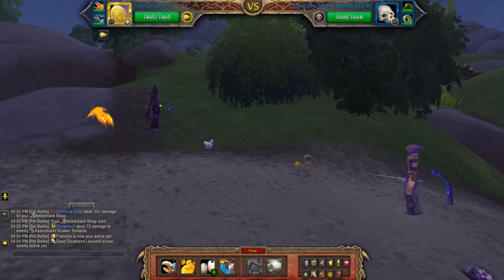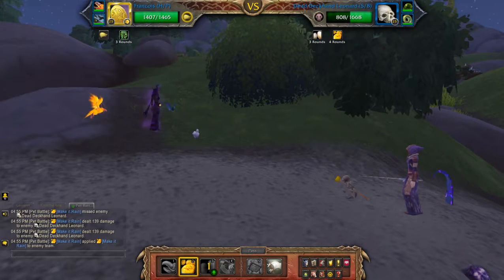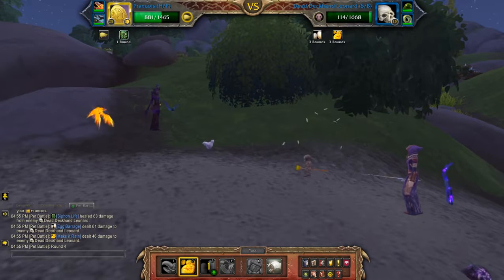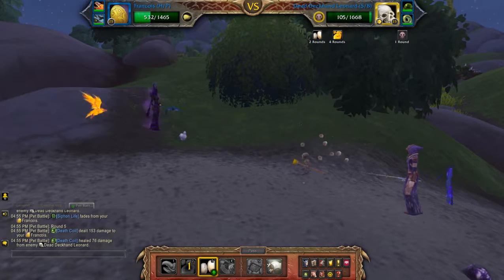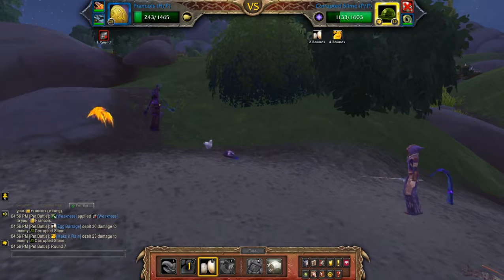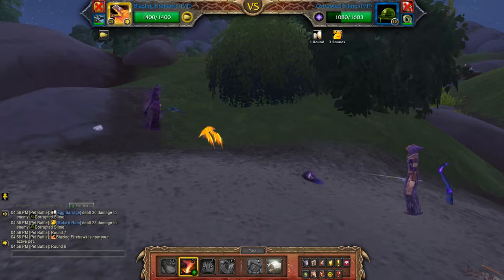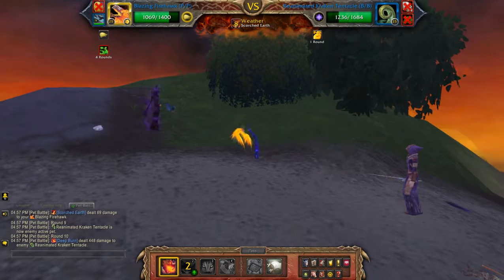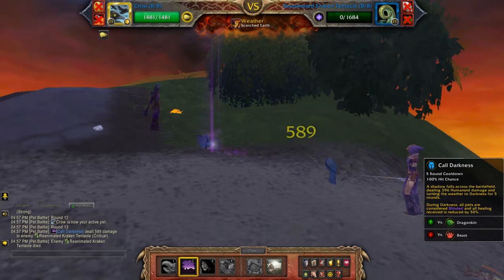Ellie Vern - Fun With Flying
How to beat Ellie Vern using a magic team for the pet battle world quest - Sea Creatures Are Weird. Needed for Fun with Flying and the Family Battler meta achievement. Meant to say 'makes the battle SLOWER'

Team: Francois, Blazing Firehawk, Crow (B/B)